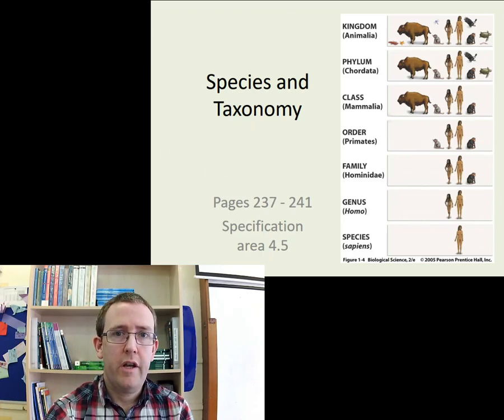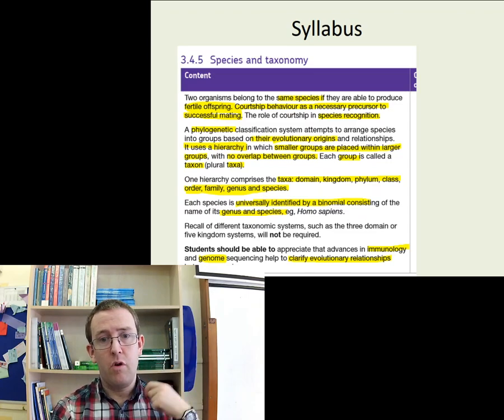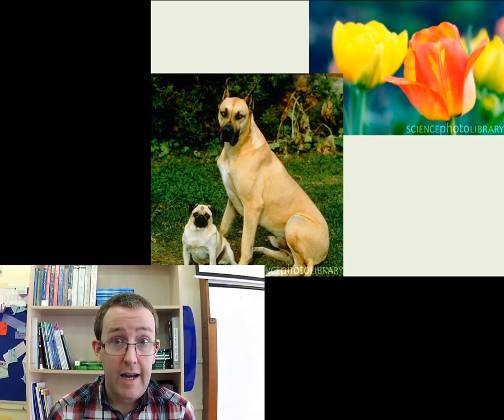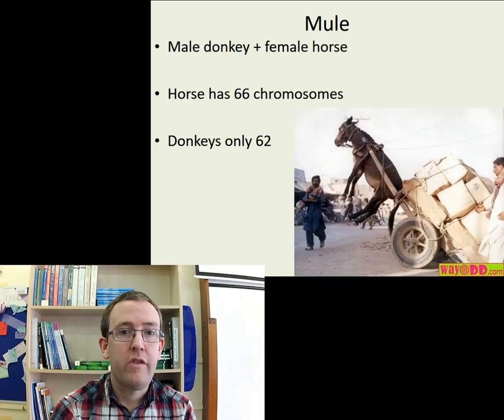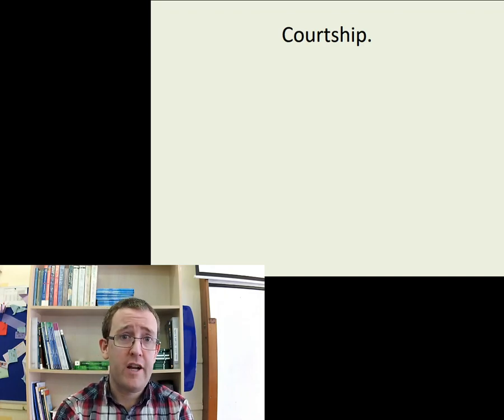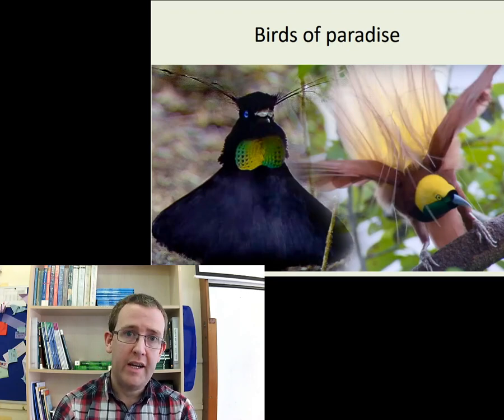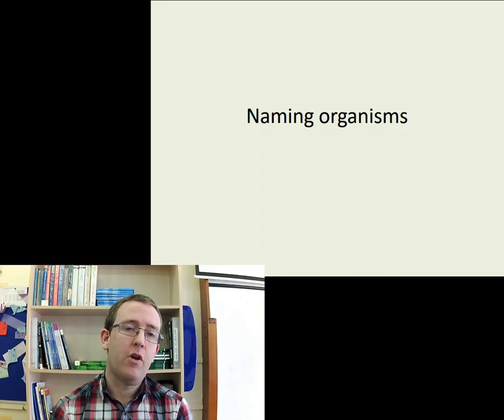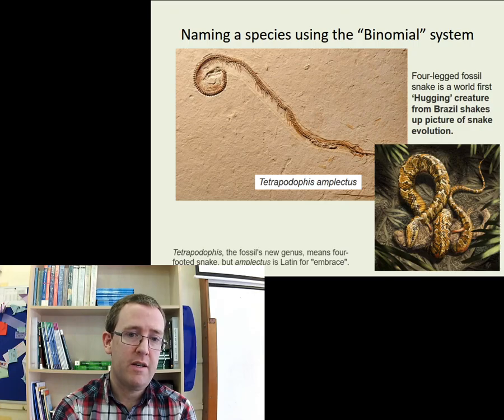A Level Biology - Classification and Taxonomy A Level - Classification and Taxonomy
A Level content on classification, taxonomy, courtship and phylogenetics
New method: better video, worse sound!